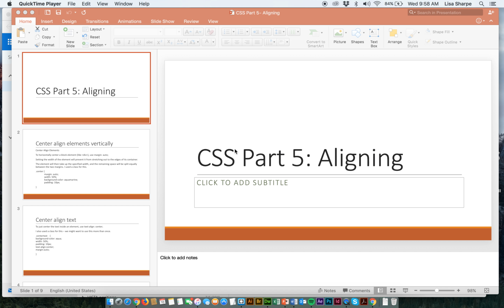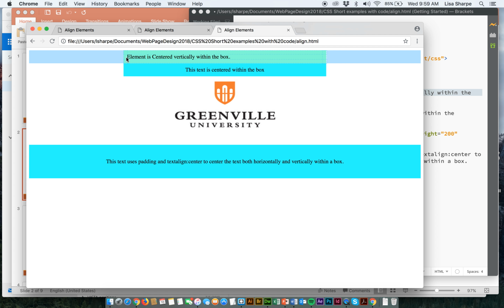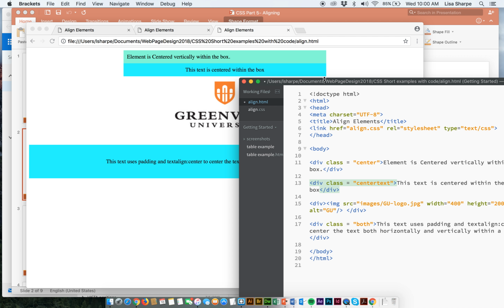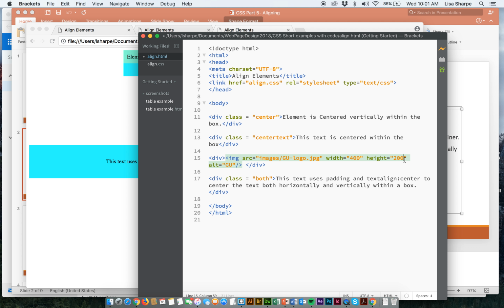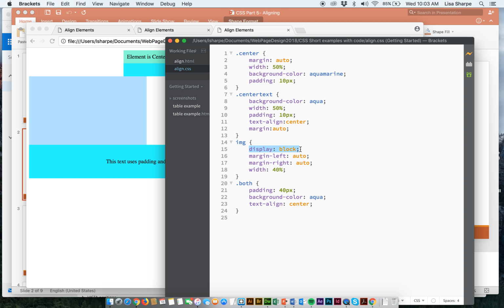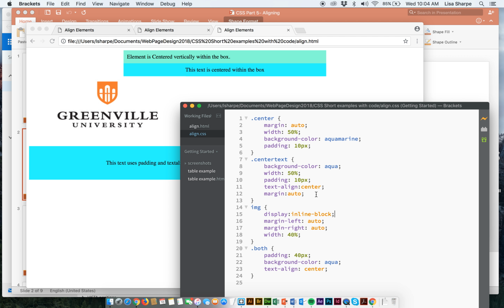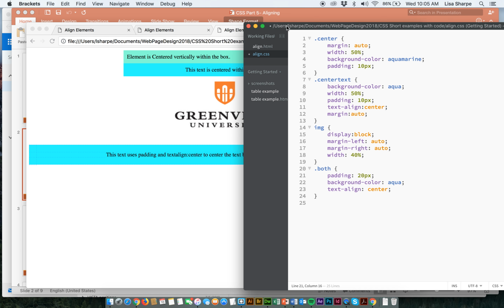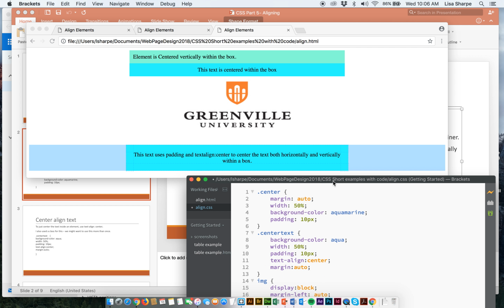Centering Elements, text, and images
Centering text, divs and other elements, and images responsively using CSS